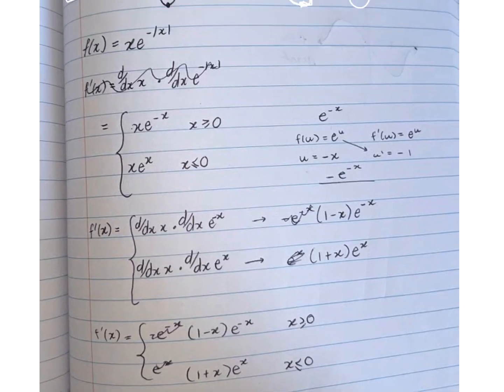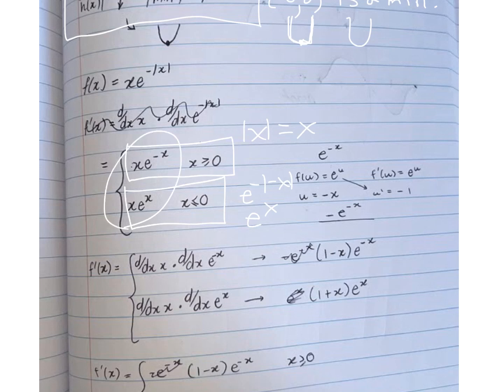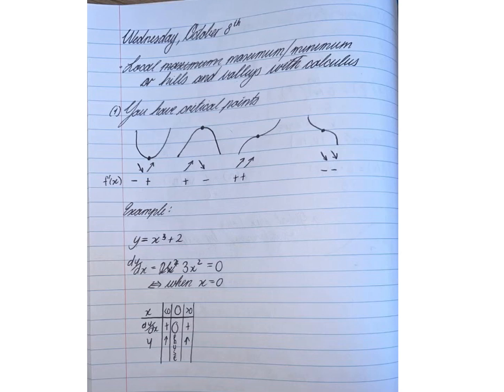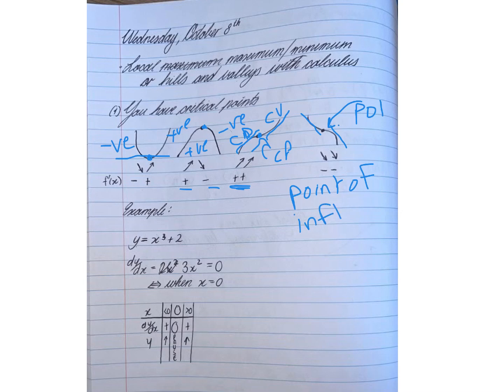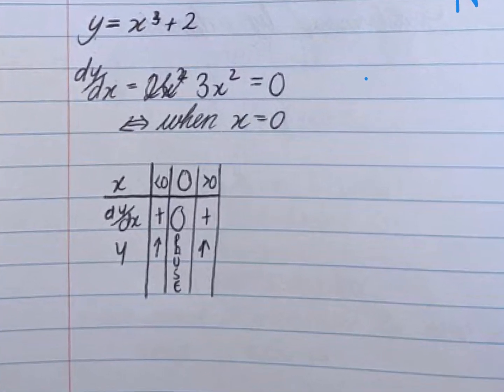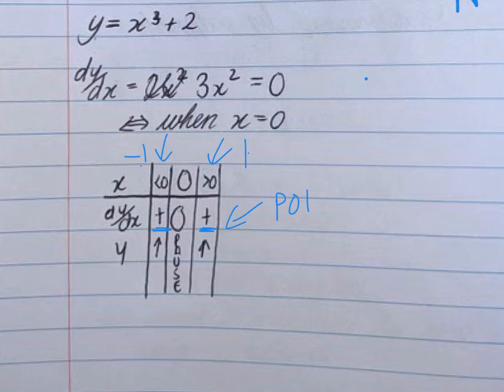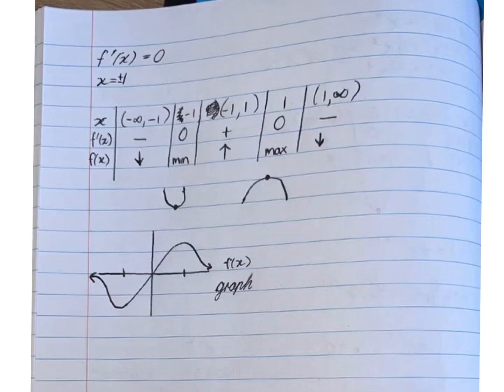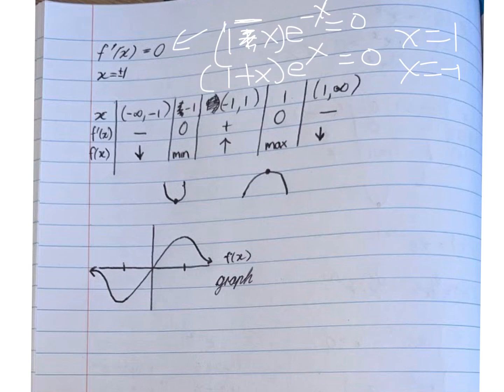Whiteboard 513 1